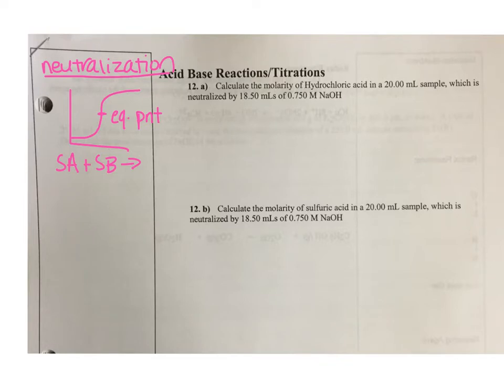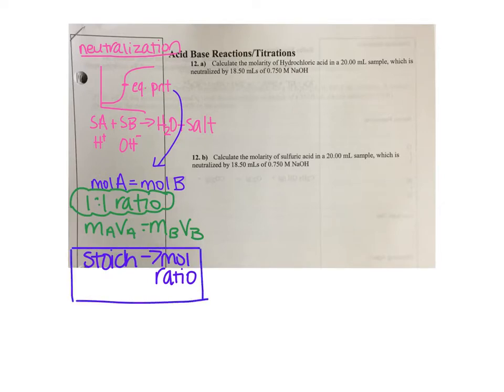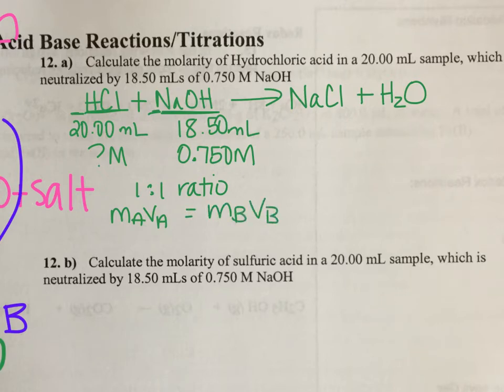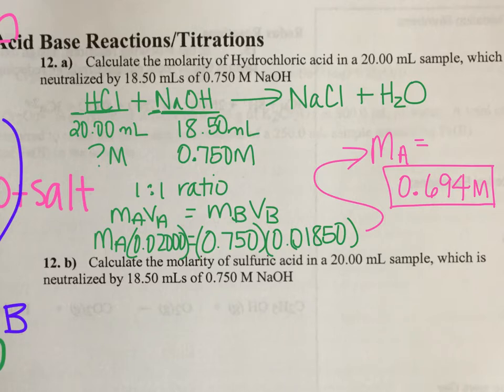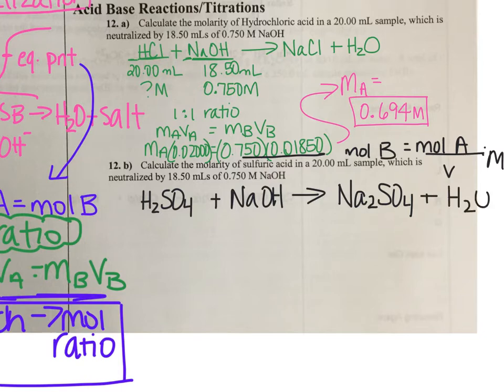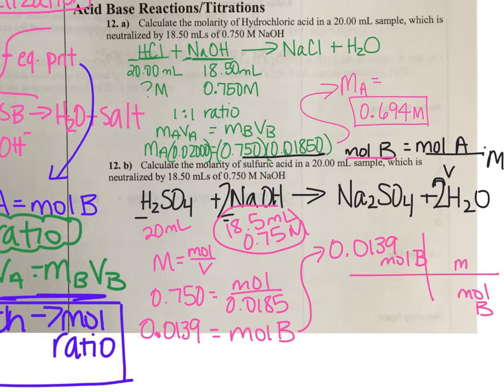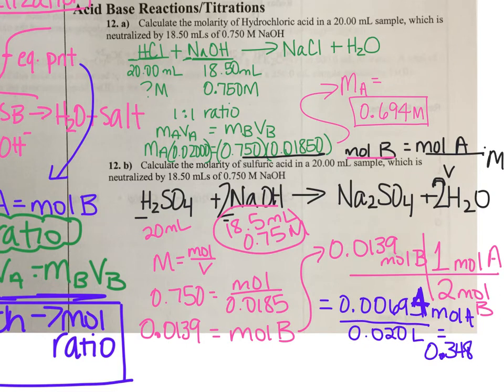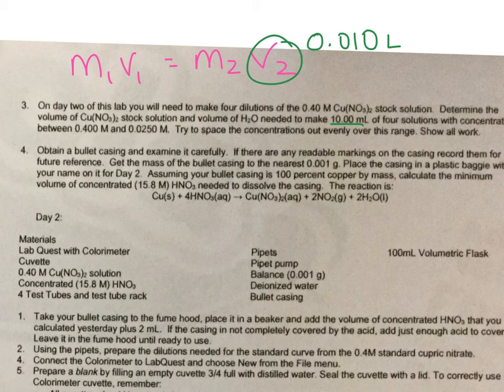AP titration, oct 2